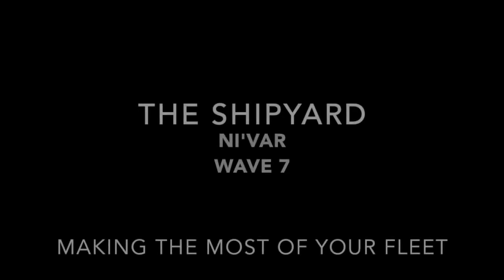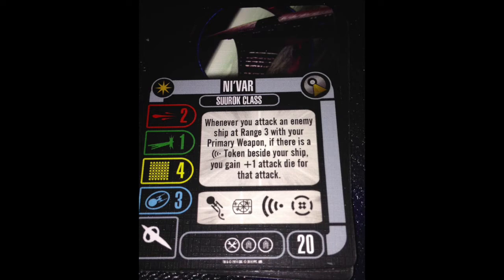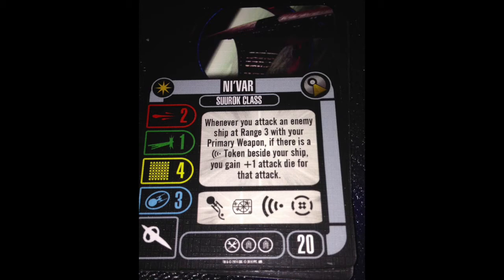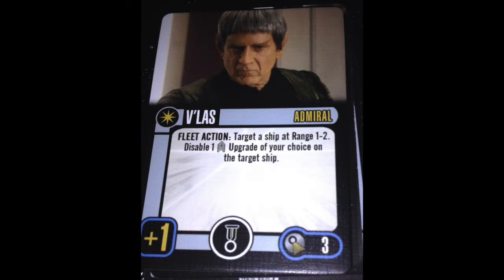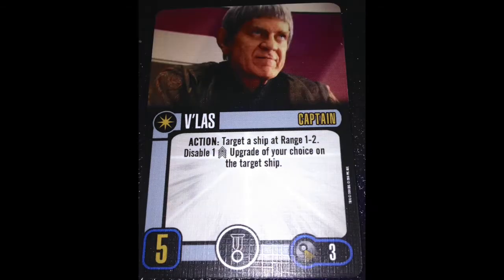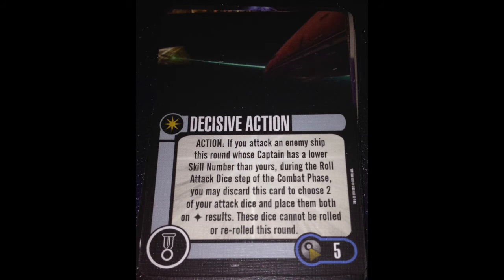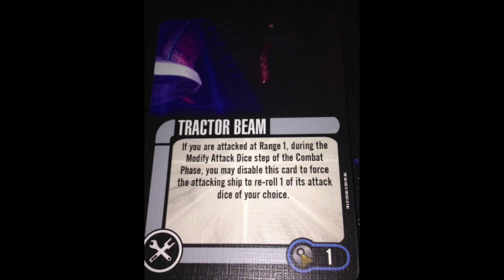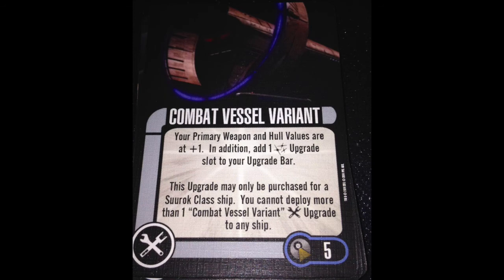Ni'Var Review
For Steve Stott - a friend and a constant champion for the Vulcans